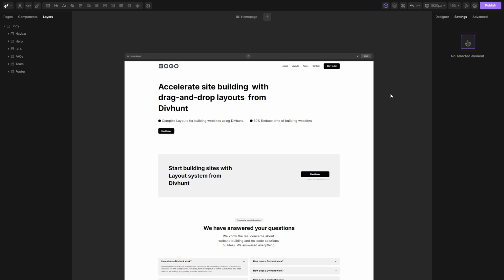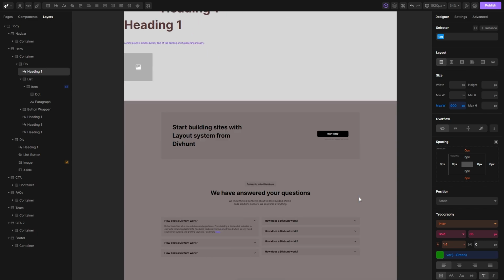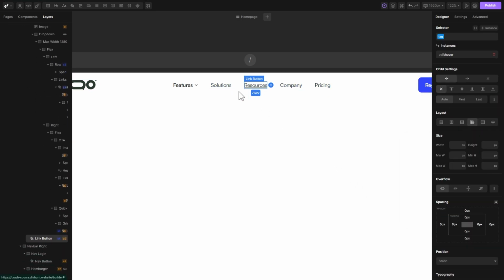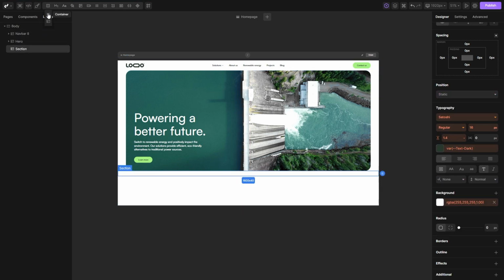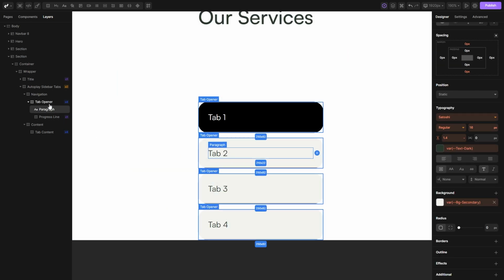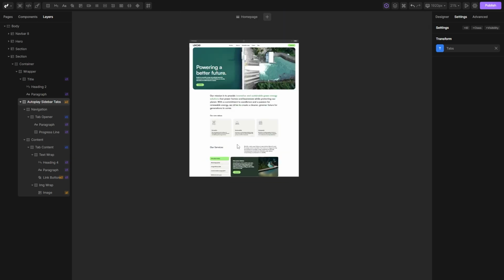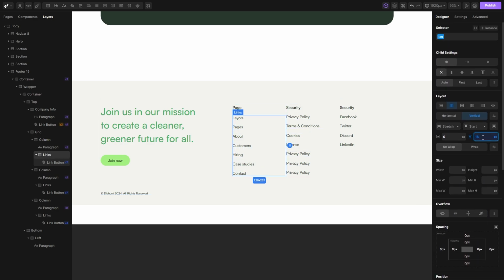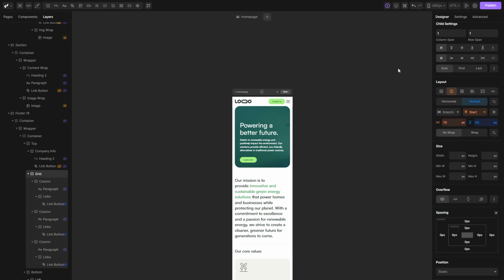Divhunt Crash Course 2025 | Learn Web Development Visually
In this tutorial, we cover the basics of web development using the Divhunt. You'll learn how to create websites without writing a single line of code. This video is perfect for beginners who want to get started with website building. We focus on foundational concepts and simple techniques to help you understand the essentials.

As you progress and become more comfortable, you can adjust your workflow and explore more advanced features of Divhunt. Our goal is to provide you with a strong starting point, so you can continue to develop your skills and build amazing websites.

00:00 Intro
00:12 Basics
01:07 Section
01:32 Container
02:22 Paddings & Margins
03:46 Flex & Grid
05:30 Adding Elements (Tags)
06:15 Div
06:54 Global Styles & Inheritance
10:09 Classes
11:02 Tag Styles
11:27 Styles Hierarchy
12:32 Sizes (Width & Height)
13:50 Building a Website
14:08 Color Variables & Global Font Styles
17:28 Navbar
23:10 Hero
28:20 About Us
34:48 Tabs
49:01 CTA
51:50 Footer
59:27 Responsive
01:06:56 Outro